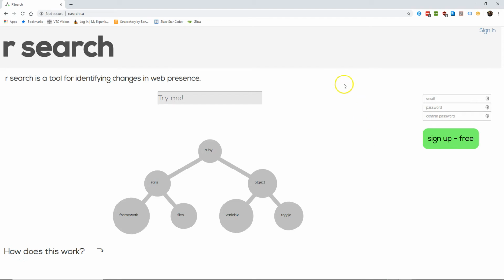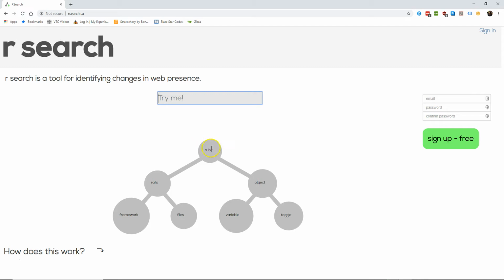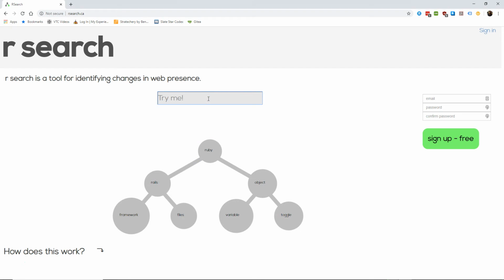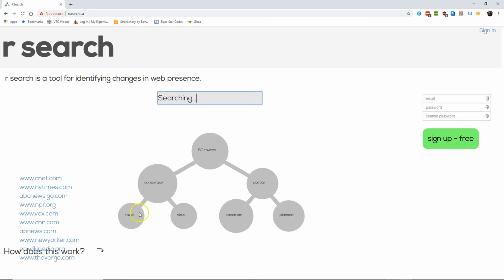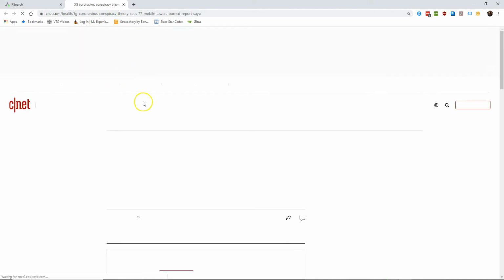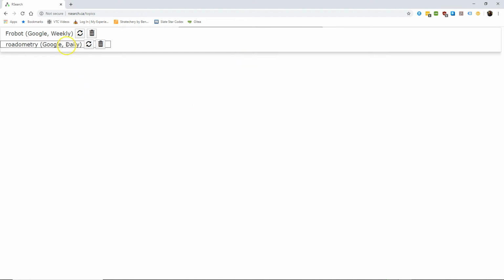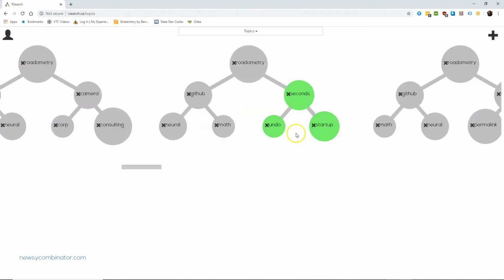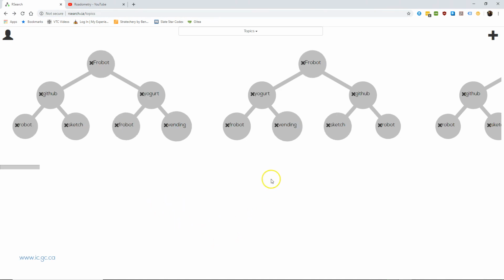rsearch portfolio demo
A demonstration of a Ruby on Rails project, 'rsearch', which performs a recursive search operation using the Google Search API.

When a user enters a topic, the search-string text is queried using the Google Search API. The results are processed to identify the most common terms in the results. The most common terms are appended to the original query, and this process is repeated to generate a tree 2 nodes deep.

This recursive search operation is performed periodically and users with an account are alerted to changes in the results.

The view is written in vanilla Javascript using SVG for rendering.